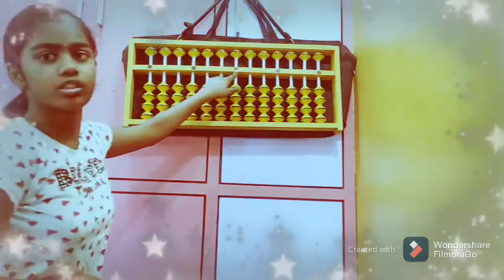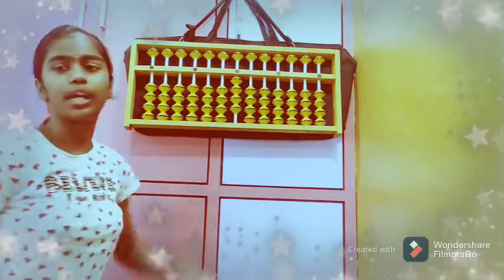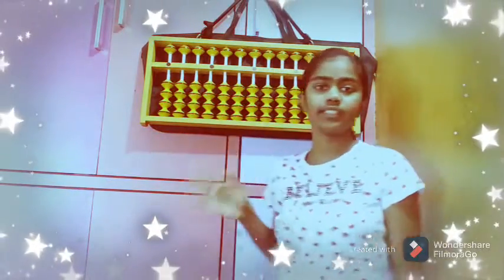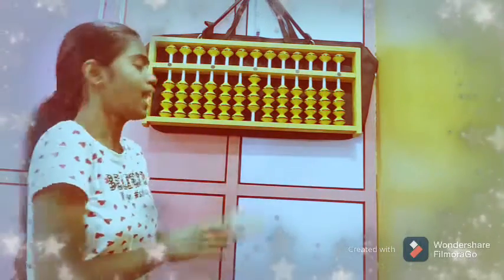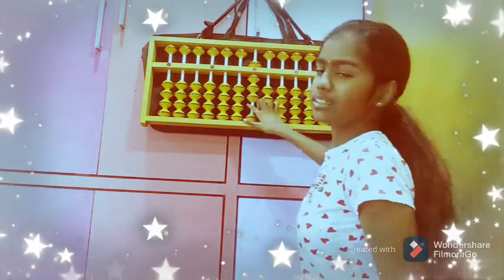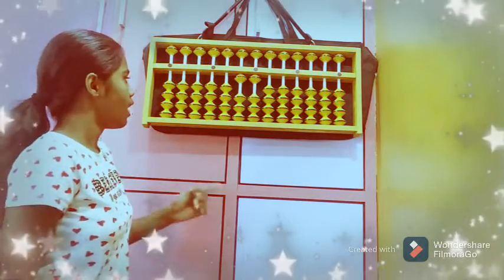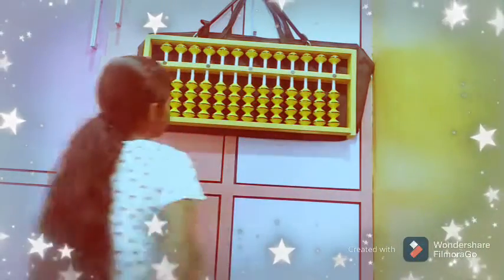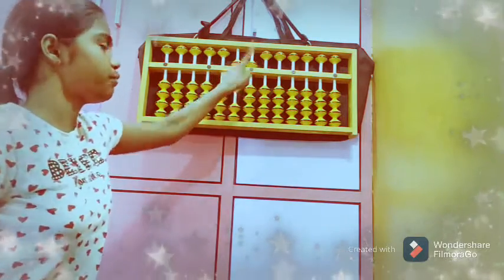Abacus level-1full recap.Introduction to Abacus Scale,small friends,big friends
Easy way to understand mathematics